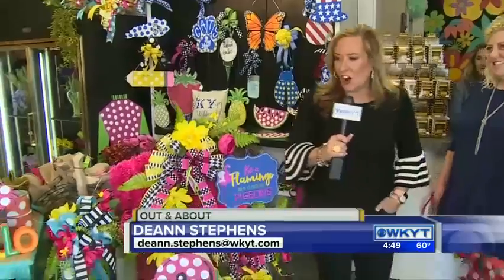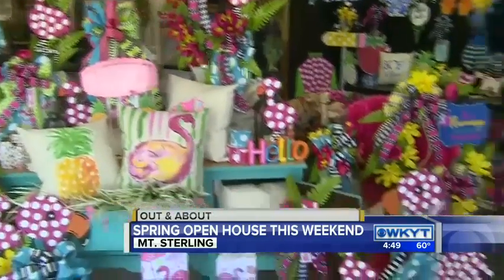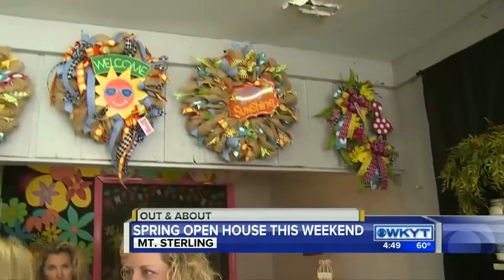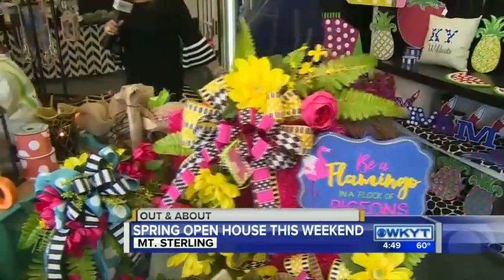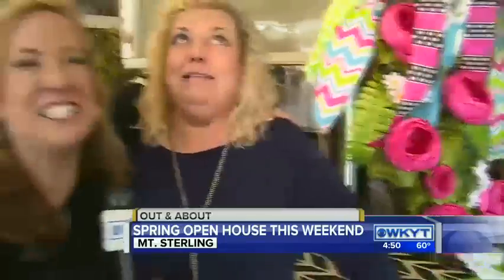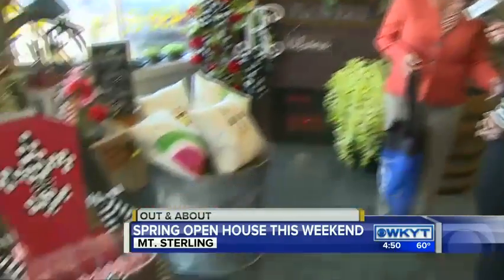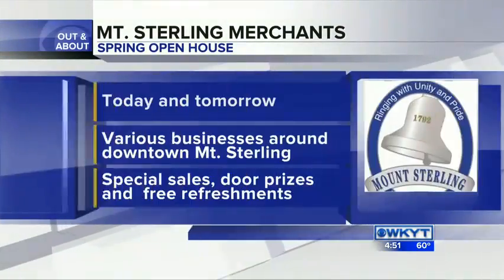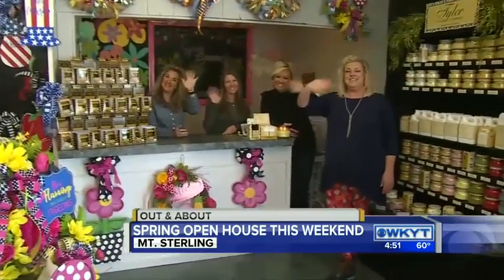Out & About Mt Sterling Merchants Open House April 19, 2018 Part 4